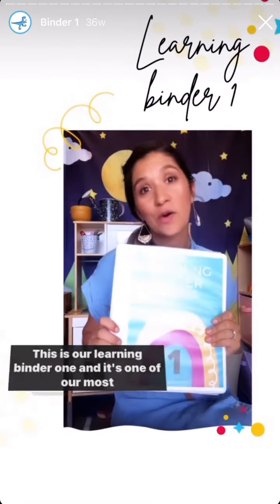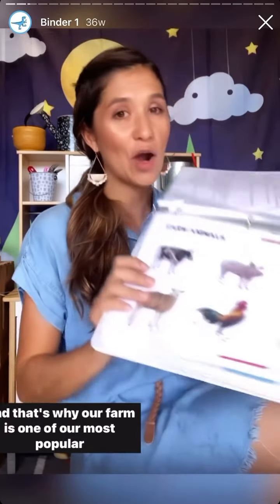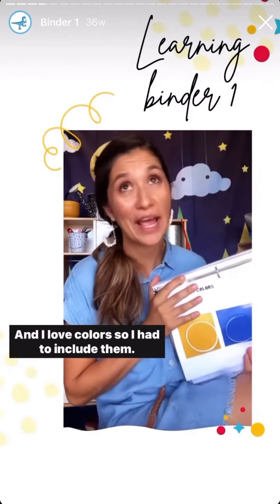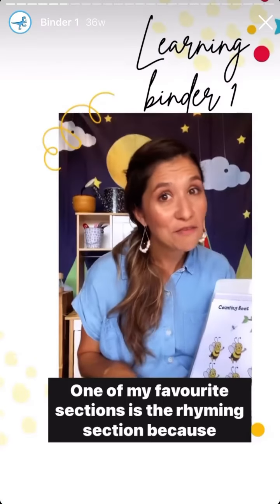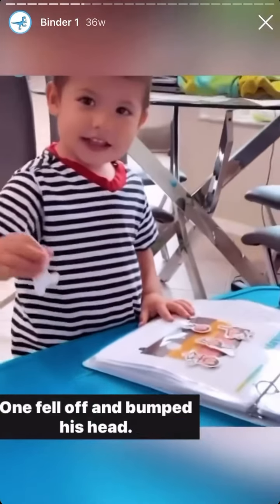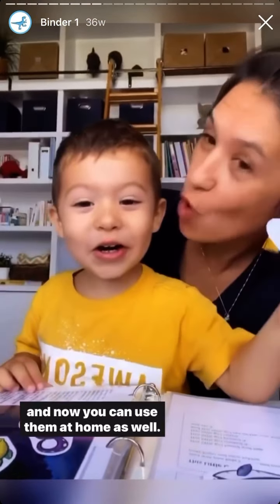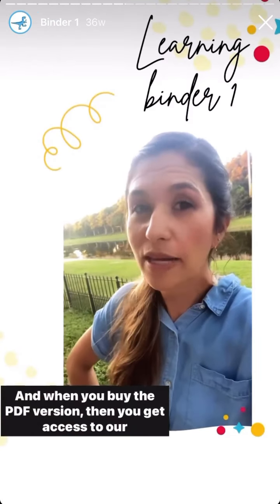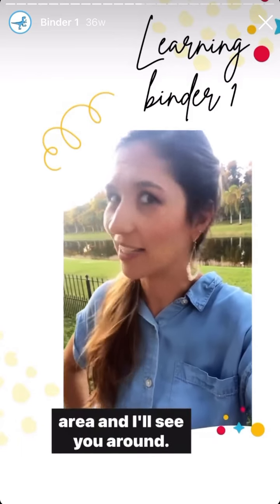What To Teach A One Year Old | Learning Binder™ 1 Overview